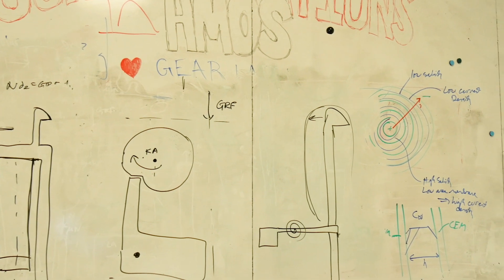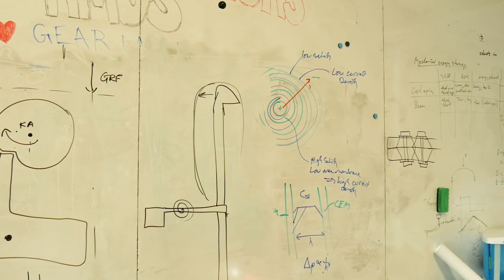Amos Winter: Connecting with Users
Amos Winter, Assistant Professor in the Department of Mechanical Engineering at MIT, introduces us to his research group, the Global Engineering and Research (GEAR) Lab. He describes their work in developing countries (0:32). He then gives his thoughts on why using the design process is like being a detective (1:43) and his approach to teaching design to students at MIT (4:20).

This is a video segment from the Teaching Systems Lab's massive open online course "Design Thinking for Leading and Learning".